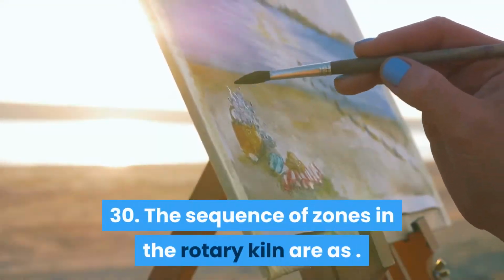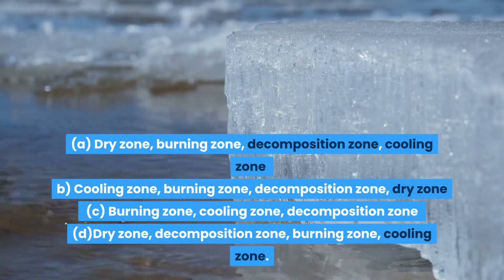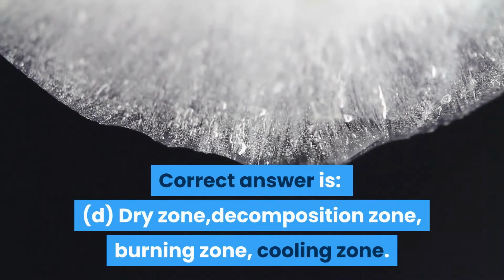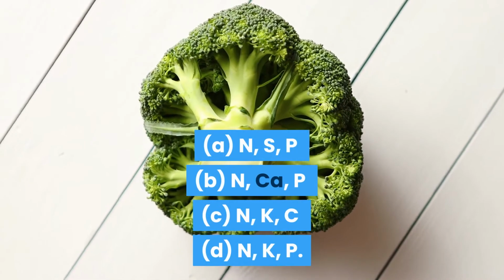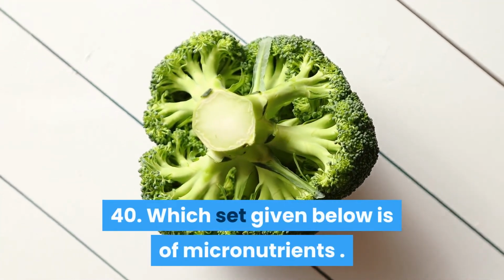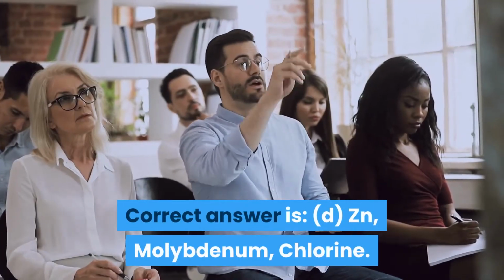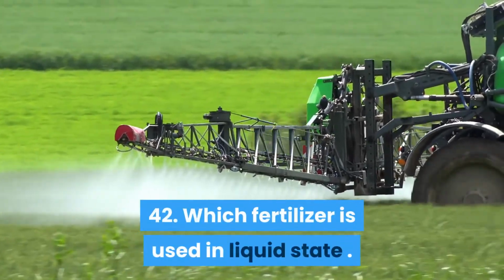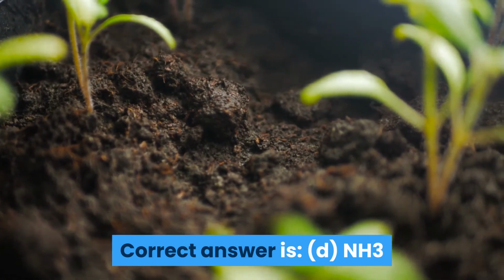Entry Test Chemistry Mcqs ||FSC Book-2 Chap 15 Chemical Industries|| MDCAT ECAT 2021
Most important Chemistry Book-II Chap.15 Common Chemical Industries in Pakistan.
MCQs for MDCAT,ECAT and Other Exams.
Must Watch All Series Of 100% Success.

Links Of Other Parts:
Book-2:
Chap# 16: Environmental Chemistry
Coming Soon.